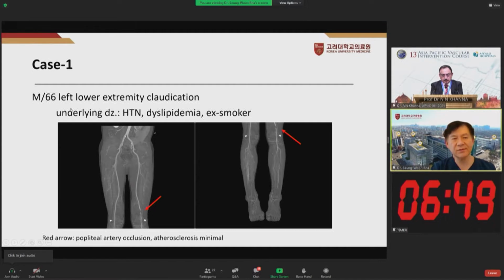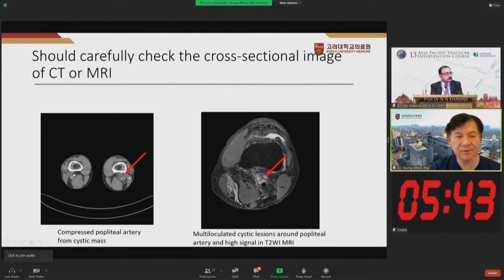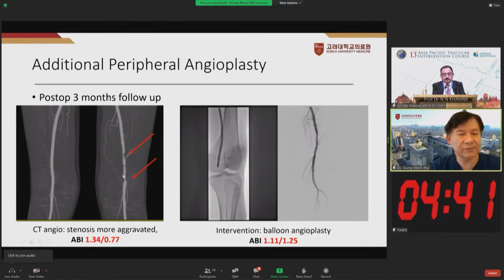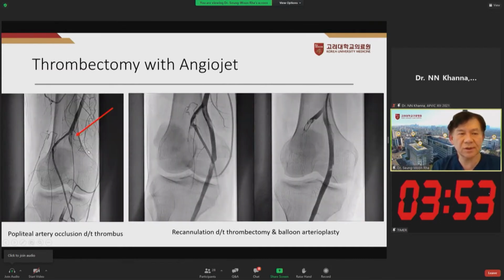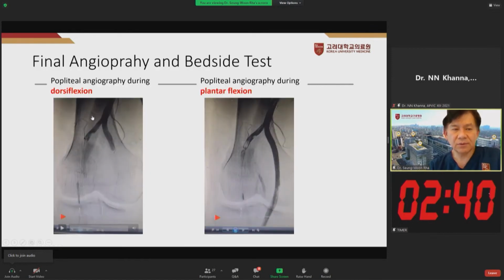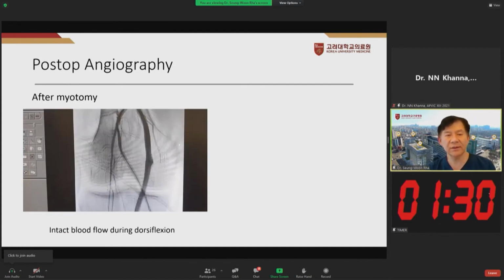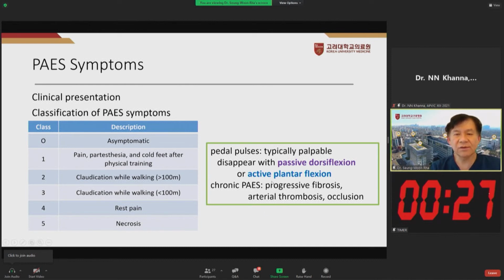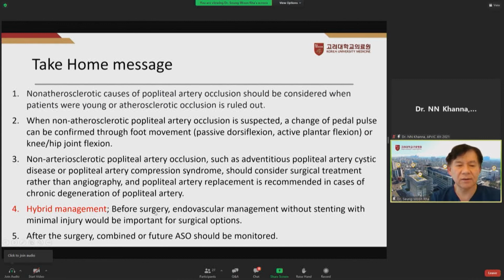APVIC XIII 2021 - Day 2 - Session 21 - Talk 1 - Dr. Seung Woon Rha